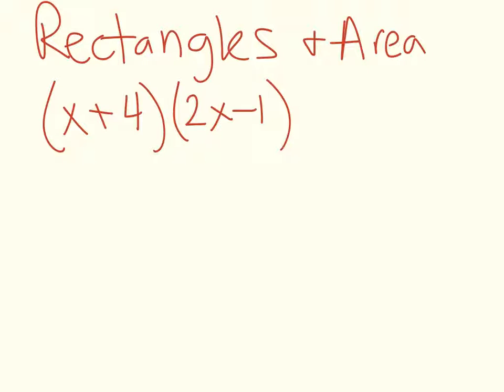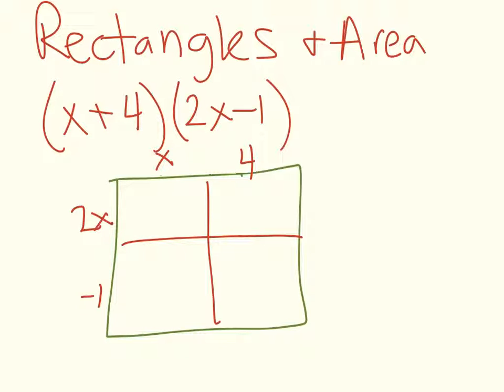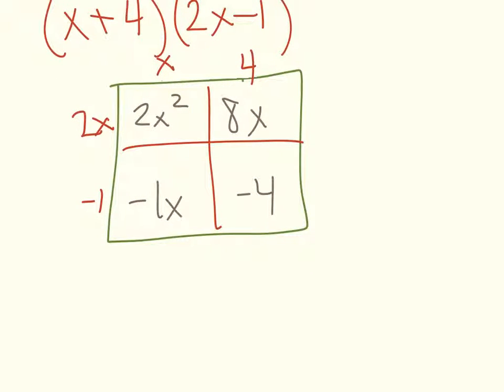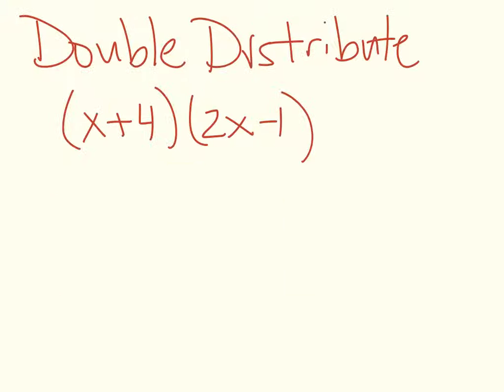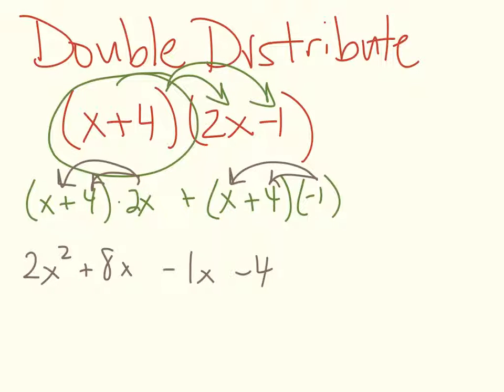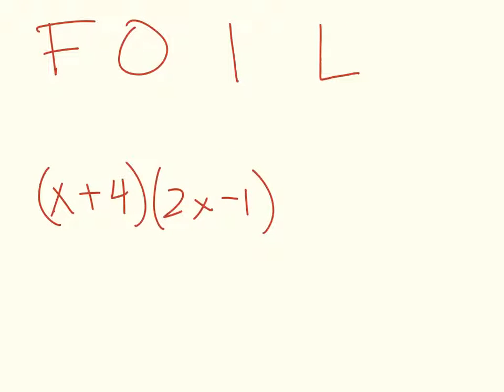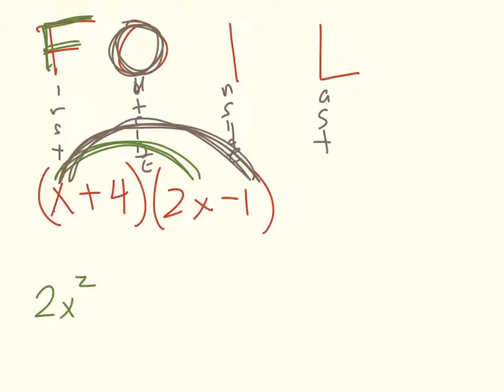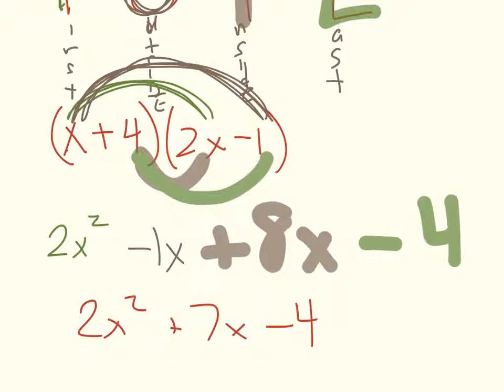Multiplying binomials -- 3 methods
Explained using an area model, double distributing, and FOIL